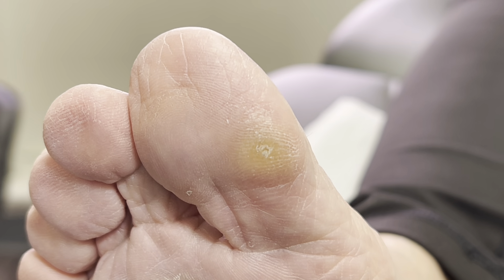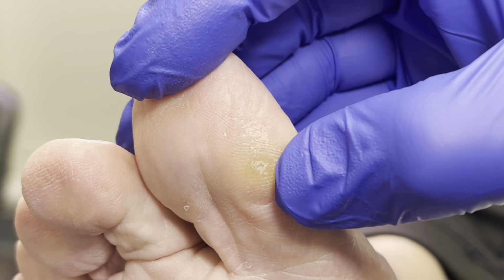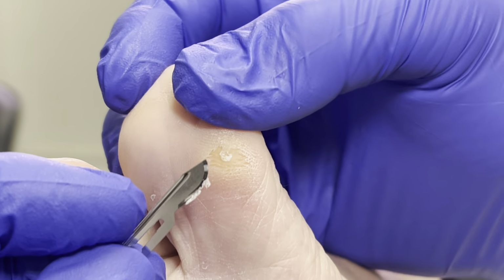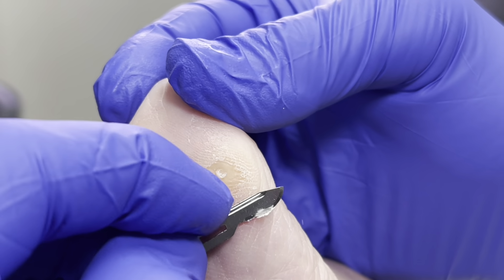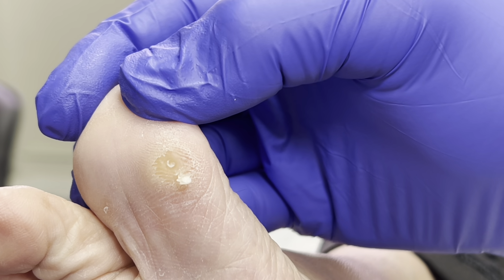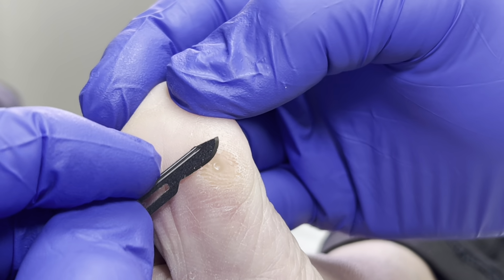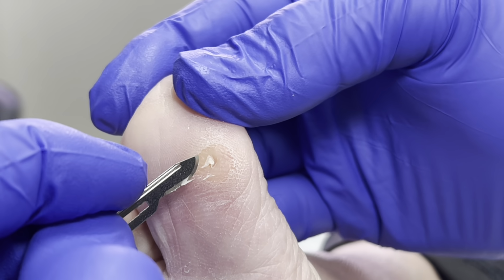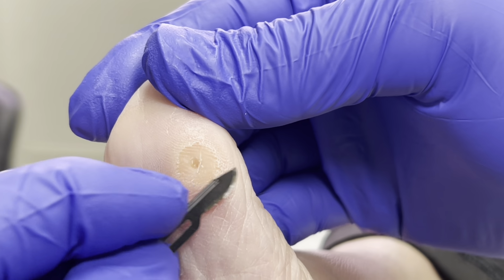CUTTING / SHAVING OF SUPER PAINFUL BIG TOE CALLUS